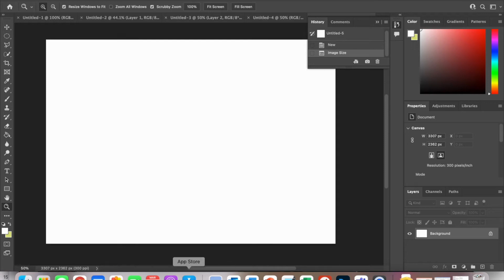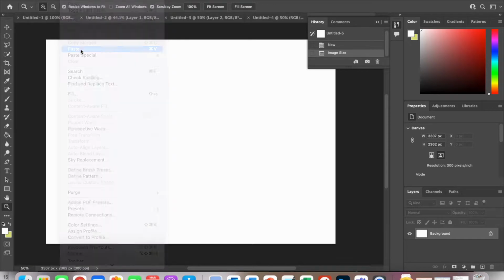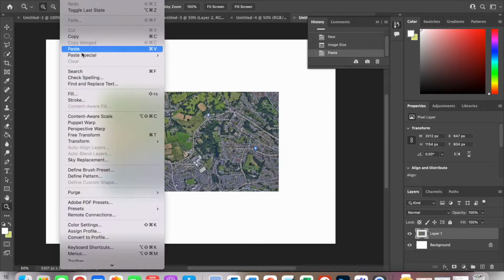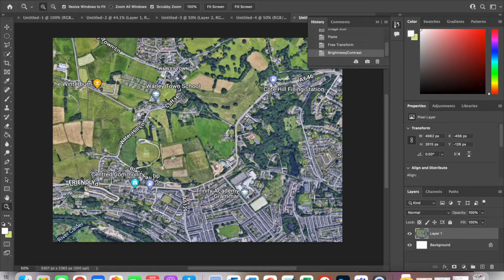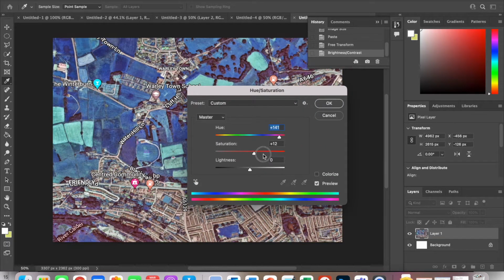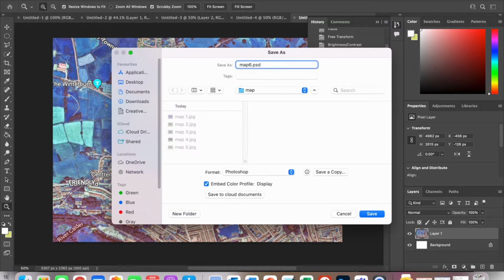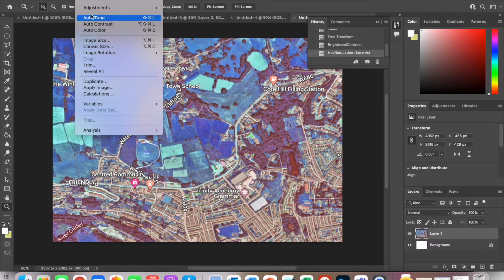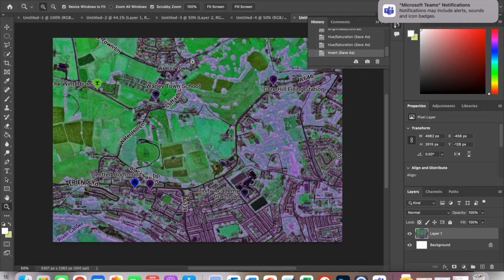Photoshop Map Edits - Part 1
Basic edits of Google Maps photographs in Photoshop inspired by the work of Joni Smith